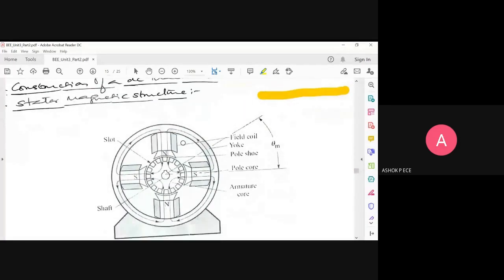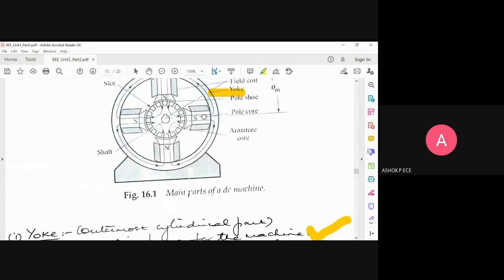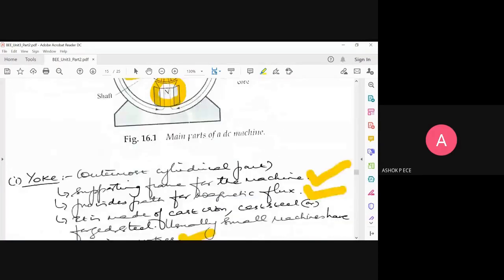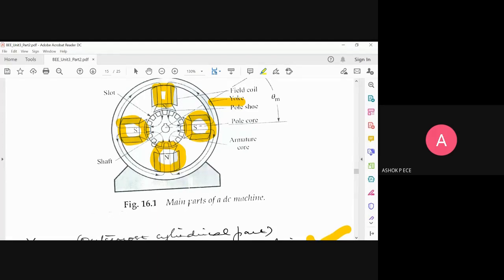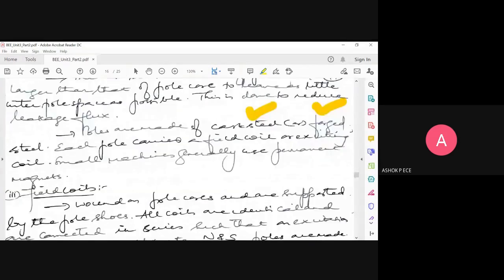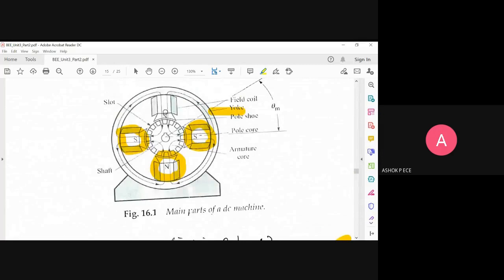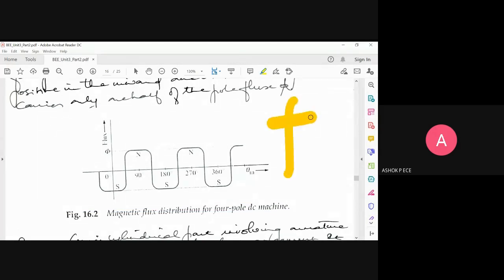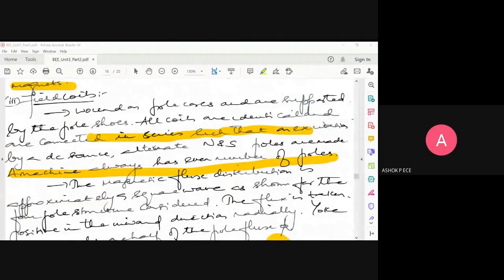Electrical Machines | Lecture-35 | Construction of DC Machines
This video clearly explains about the construction of a dc machine.